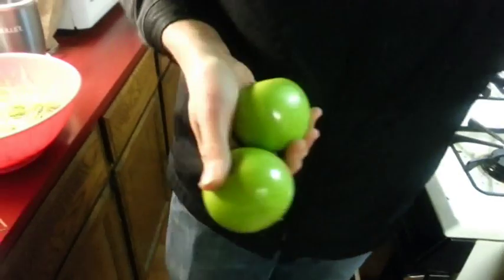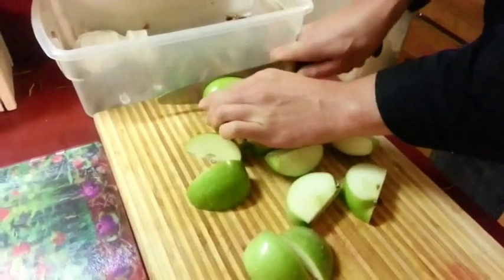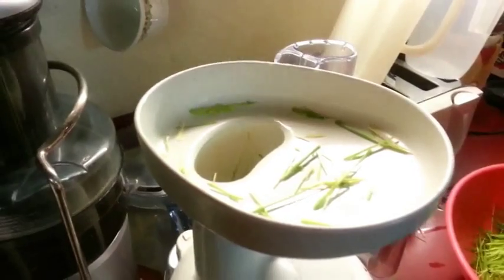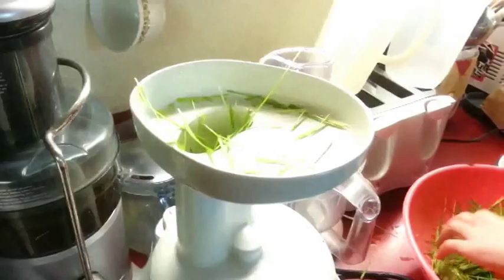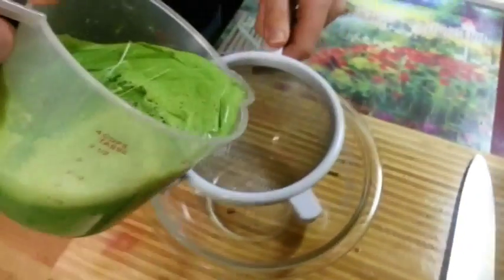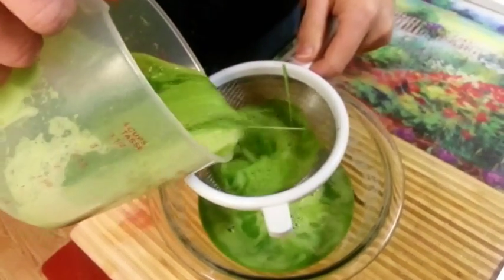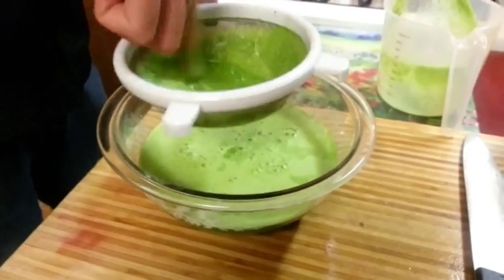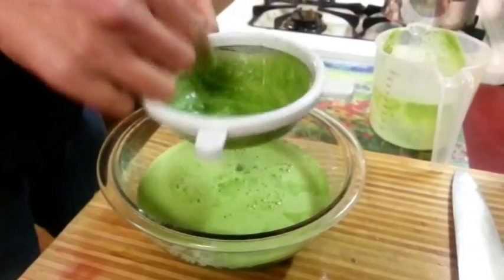What Does Wheat Grass Juice Taste Like?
A very rare appearance by Andy, who makes us a ton of wheat grass in his Omega Vert. He added apples to sweeten it up.